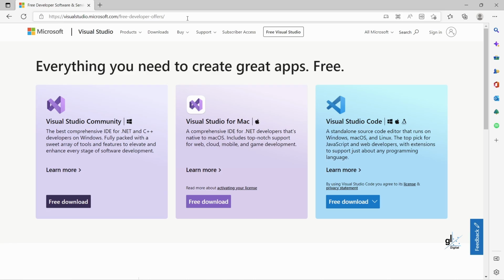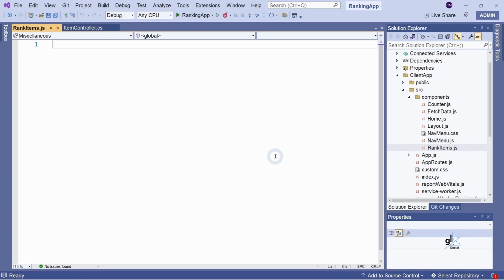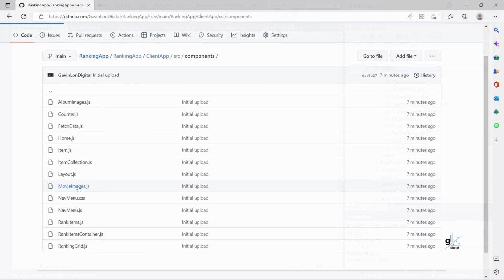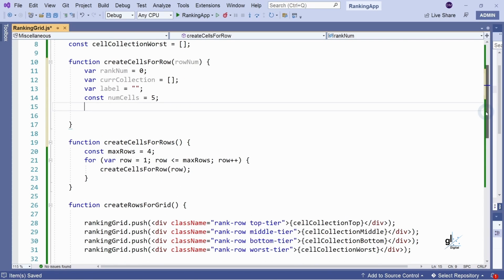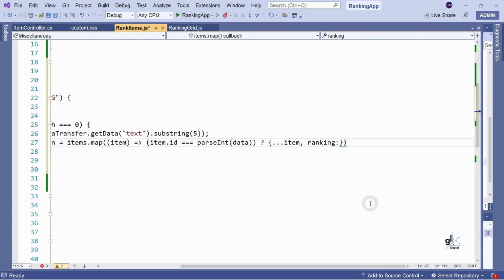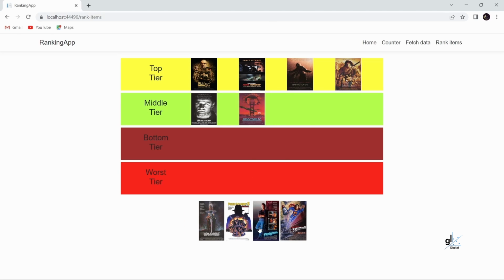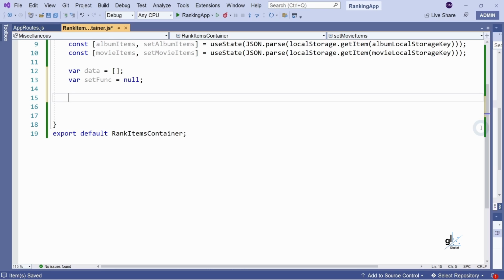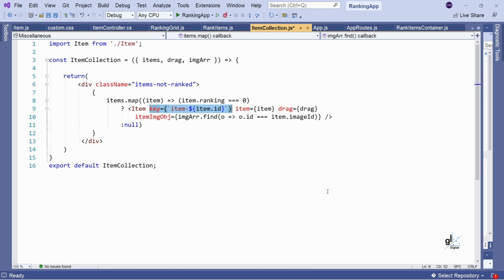React with .NET Web API - Let's Build a Basic App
In this video we write a basic React application that leverages a .NET Web API Component (that we write using C#). In order to integrate React with a .NET Web API component we utilise the 'ASP.NET Core with React.js' project template from within the free version of Visual Studio 2022 (the community edition). The App that we build enables users to rank items by dragging and dropping the items (displayed in a list) to a cell position on the ranking grid (the grid is positioned above the list of relevant items). Each cell position on the grid denotes a ranking value for e.g. the top left cell is position number 1, denoting the top ranked item, the cell positioned to the immediate right of this cell denotes the 2nd ranked item and so on...the bottom right cell denotes the worst possible ranking position. So this is a fun app to code that will give a learner an insight into how to build a simple app using React on the front-end that leverages a .NET Web API component on the backend.

Please Note
Below is a helpful note for anyone having problems with finding the project template used in this video course.

Before you start you must make sure that you have installed the ASP.NET and web development workload. You can use the React and ASP .NET core project template as described in this Microsoft Learn document

In the Microsoft Learn document it describes how to get started with the "React and ASP.NET Core" project template. A difference between the project template that I used in this video course and the one discussed in the Microsoft Learn article is that the client React code and the Asp.NET Core code are separated into two projects within the same solution. I just tried this template and everything works out of the box. I hope this helps.

00:00:00 - Introduction
00:01:40 - Project Creation
00:05:33 - Create the Server-side .NET Web API Code in C#
00:13:24 - Create 'RankItems' React Component
00:19:57 - Create Navigation Functionality
00:26:59 - Write Code to Import Movie Images
00:31:17 - Write Code to Display Movie Images
00:37:18 - Write Code for 'RankingGrid' React Component
00:52:07 - Write Code for Drag and Drop Functionality
01:15:12 - Write Code for Ranking Albums
01:36:06 - Write Code for Initialising Ranking Items (Reload Button)

React for Beginners Project Based Course - Full Free Course - FreeCodeCamp.org

Brilliant
The first 200 people to sign up for an Annual Subscription

🪙 BitCoin
 12JZYMiRq5YRDN5R5zuyYt7jMN8eTpkgns